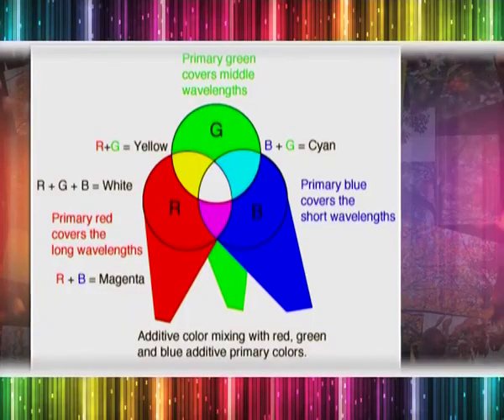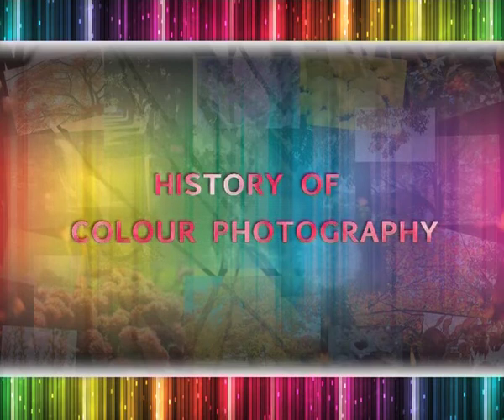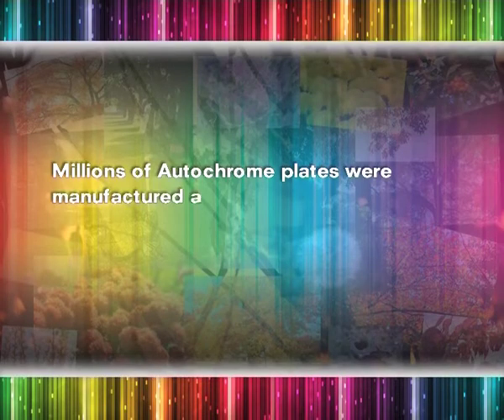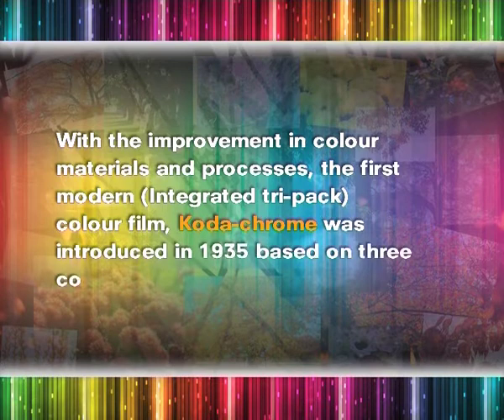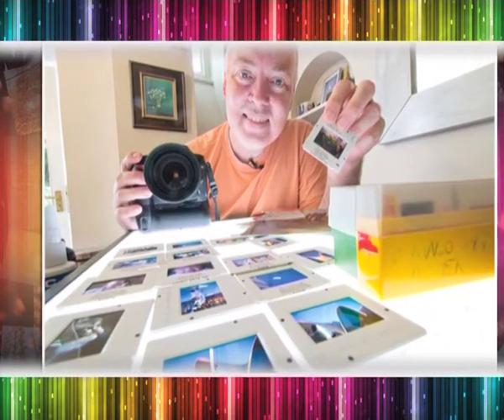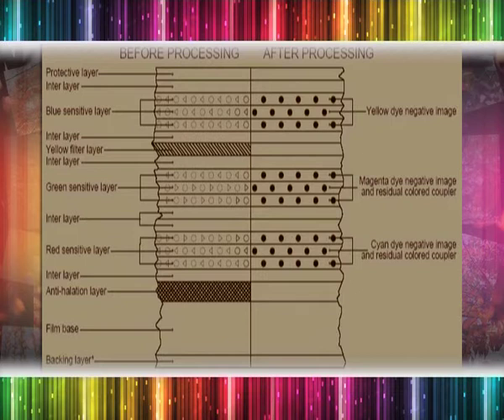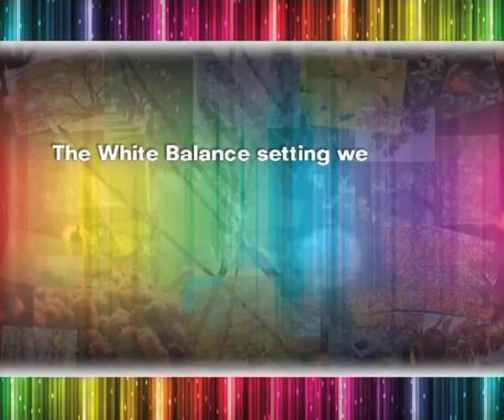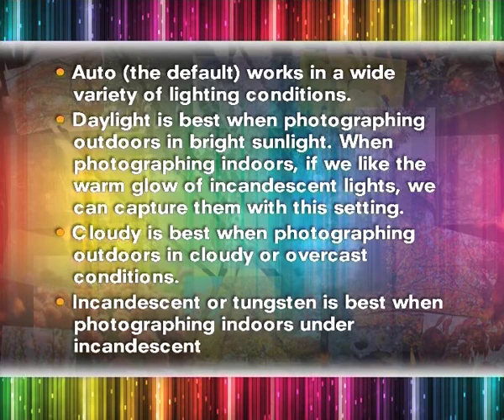PHOTOJOURNALISM 30 Colour Photography